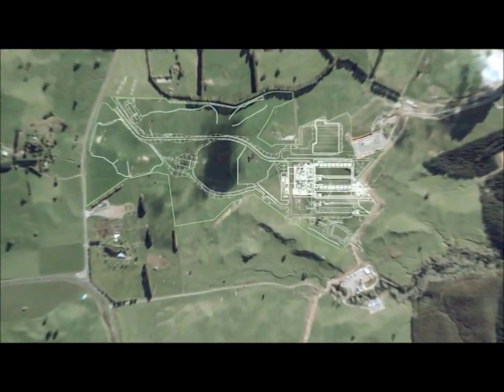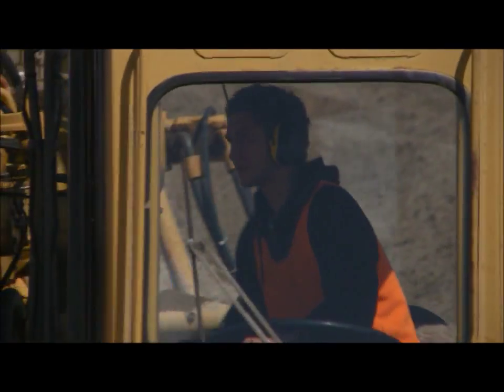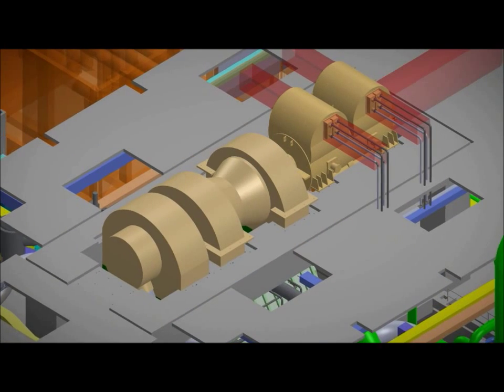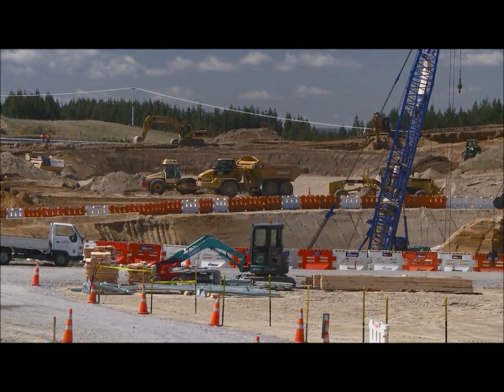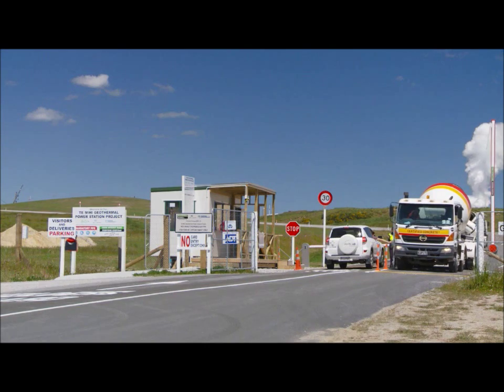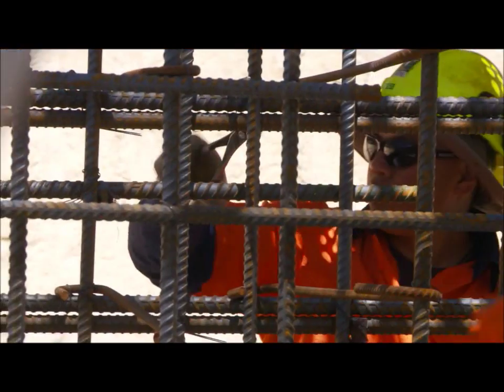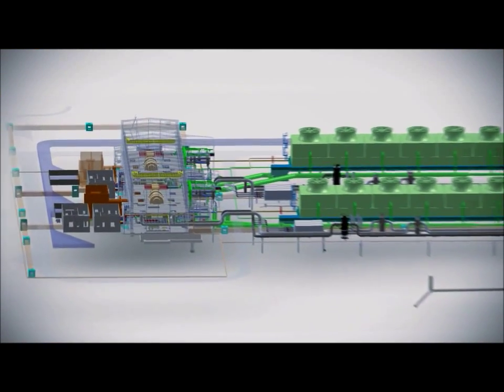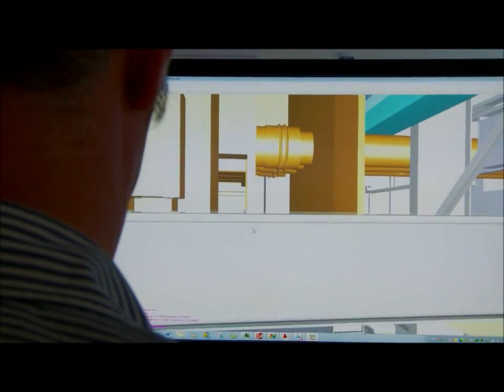Te Mihi Power Station, Taupo New Zealand. Update December 2011.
Gene Larson shared "McConnell Dowell, SNC-Lavalin, Parsons Brinkerhoff joint venture (MSP-JV) - Te Mihi Power Station, Taupo New Zealand. Update December 2011." Originally shown at the GEA International Showcase, Washington DC, Geothermal Pacific Region, NZ, May 2012.